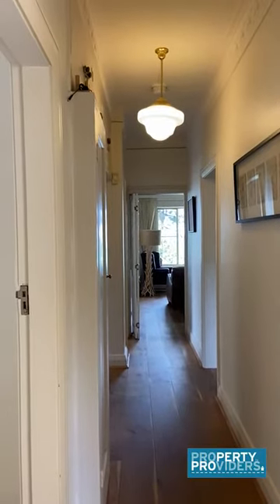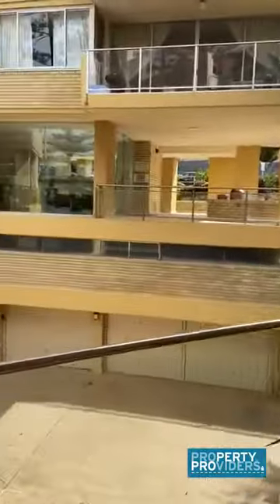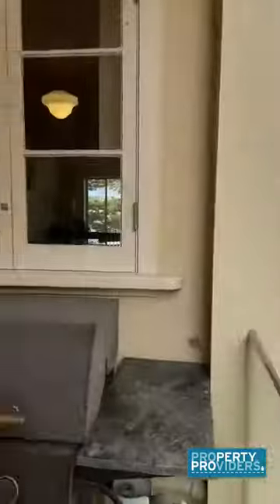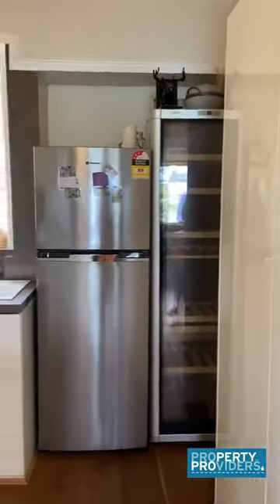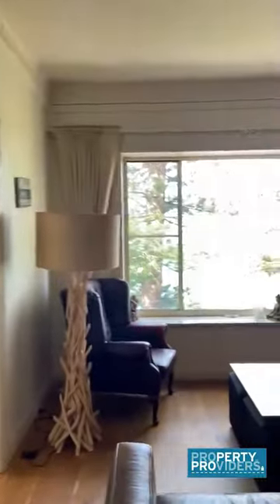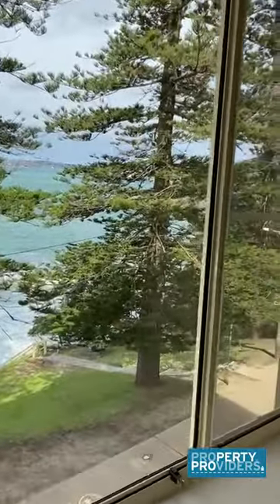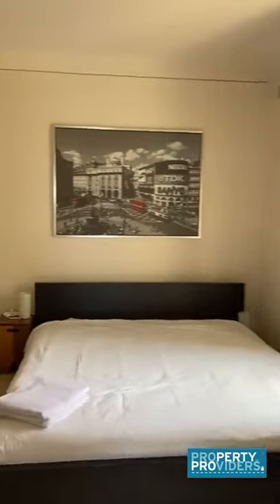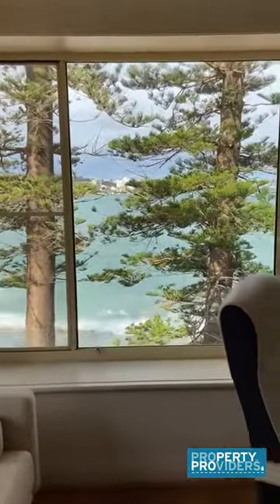Manly Delwood Apartment - 3/49 The Crescent, Manly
Light and bright throughout this apartment is sure to impress all!

A rare find being 2 bedrooms plus a sunroom/study with mesmerizing views of Manly and Sydney Harbour. Within minutes walking distance to Manly's Ferry Wharf entertainment district, The Corso and Manly Surf Beach.